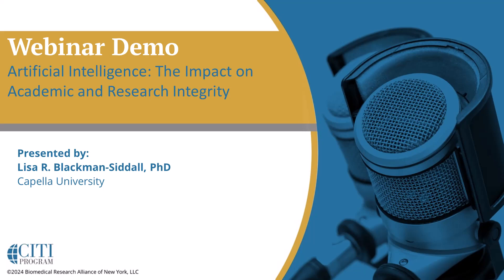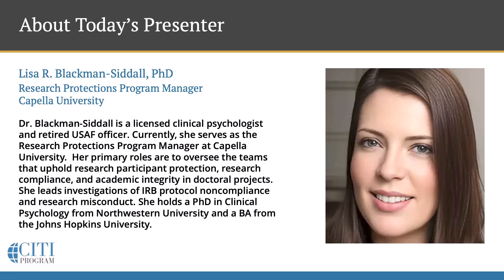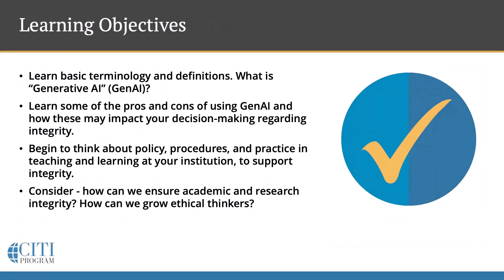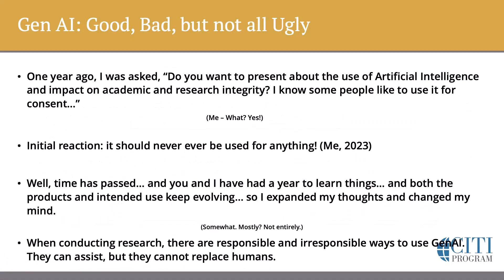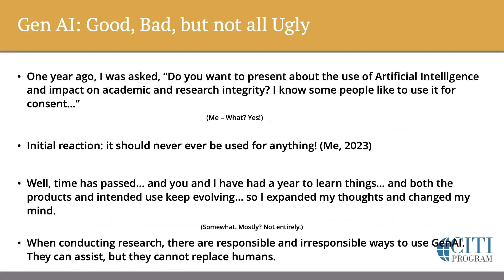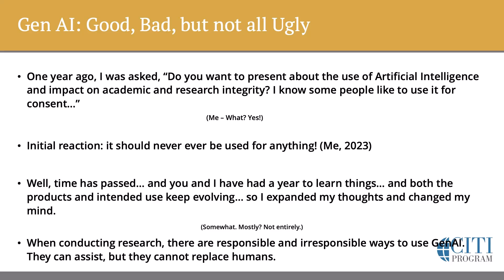CITI Program Webinar Demo - Artificial Intelligence: The Impact on Academic and Research Integrity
This webinar will review some of the basic terminology and definitions related to artificial intelligence in an academic setting. It will discuss the positive and negative impacts that generative AI programs could have in an academic setting. The webinar will prompt participants to think about their institutional policies, procedures, and practices and how these could affect teaching and learning at their institutions. It will then discuss how to foster a culture of integrity and promote ethical thinking. It concludes with examples as “food for thought.”

Learning Objectives:
- Learn basic terminology and definitions. What is “Generative AI” (GenAI)?
- Learn some of the pros and cons of using GenAI and how these may impact your decision-making regarding integrity.
- Begin to think about policy, procedures, and practice in teaching and learning at your institution, to support integrity.
- Consider - how can we ensure academic and research integrity? How can we grow ethical thinkers?

Presented by: Lisa Blackman-Siddall, PhD – Capella University